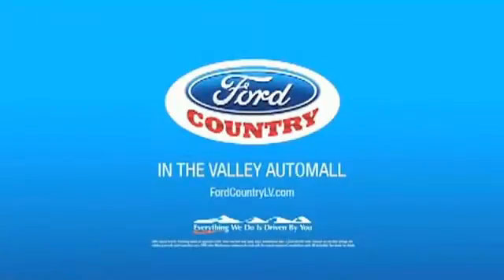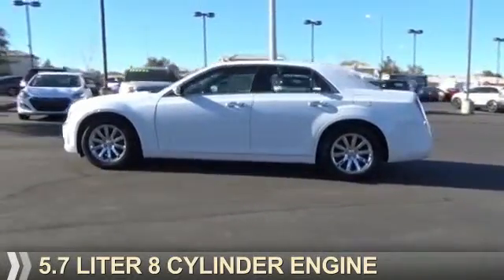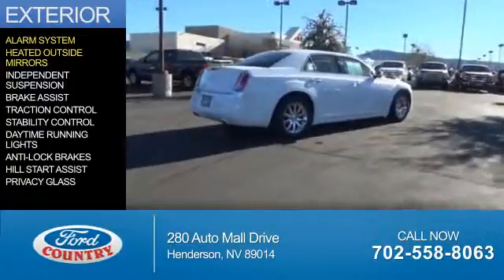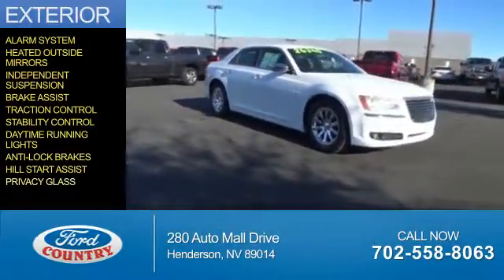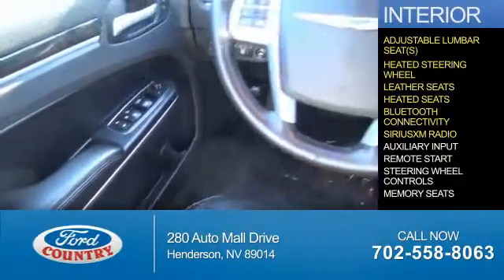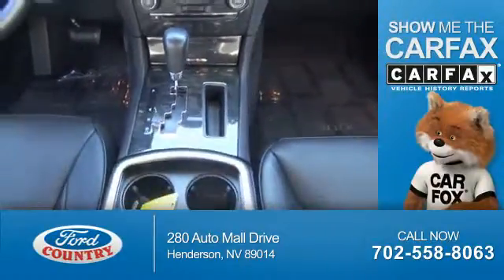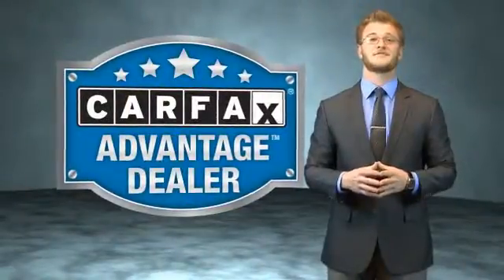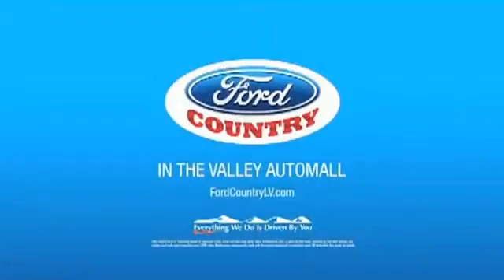2014 Chrysler 300 P8251 - Henderson NV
Year: 2014
Make: Chrysler
Model: 300
Trim: C
Engine: 5.7 liter 8 Cylindercylinder RWD
Transmission: 5-Speed Shiftable Automatic
Color:
Mileage: 28597
Address:
VIN:2C3CCAET6EH117683